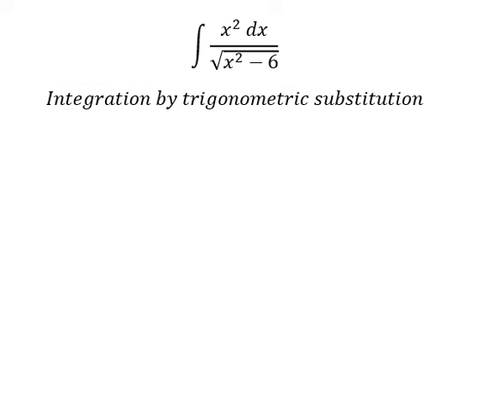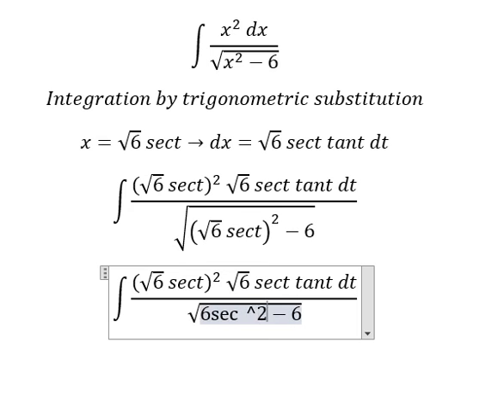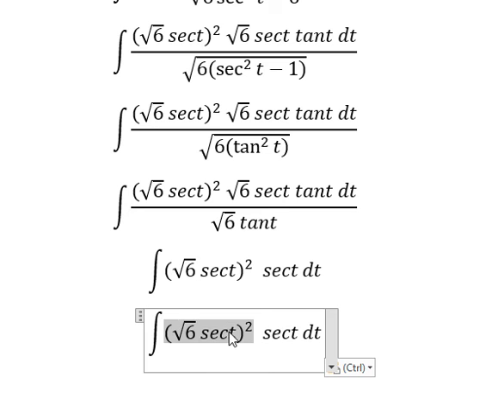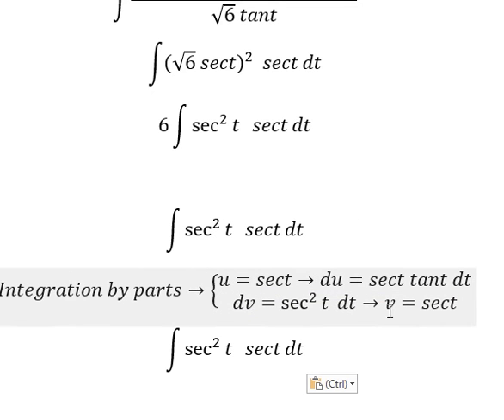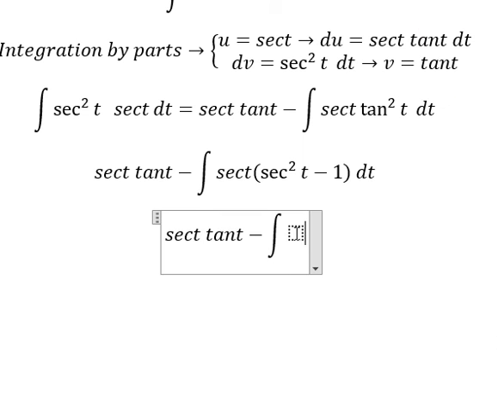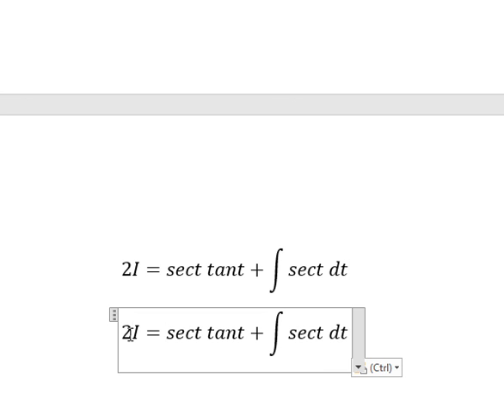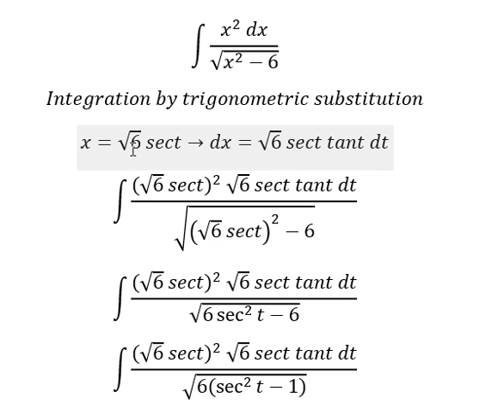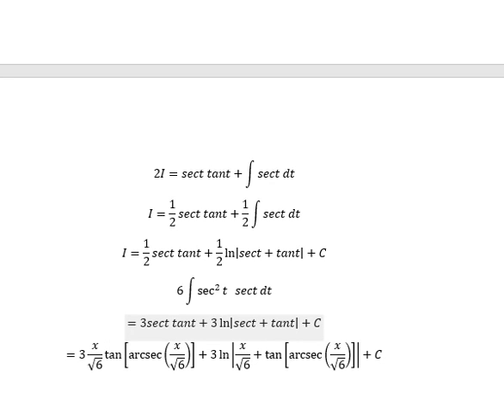Calculus Help: ∫ (x^2 dx)/ √(x^2-6) - Integration by trigonometric substitution - Techniques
Here is the technique to sovle this integration and how to find them in here